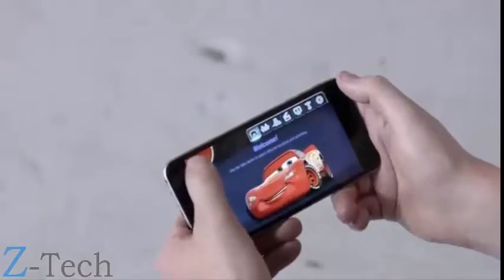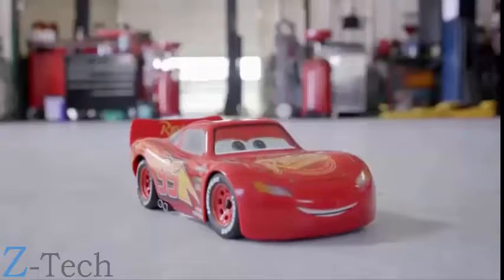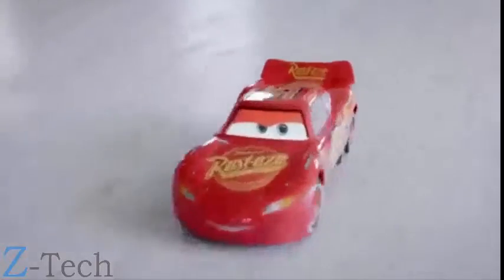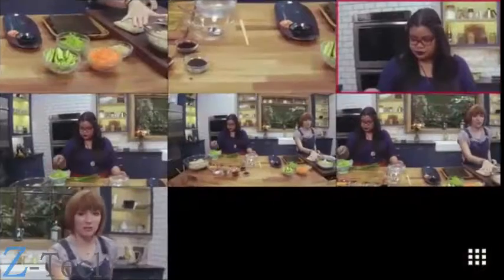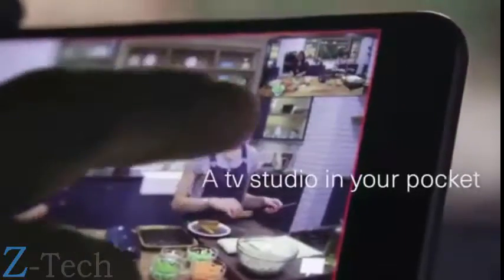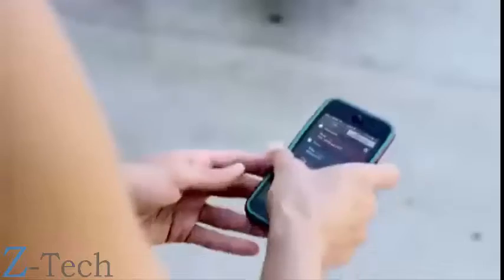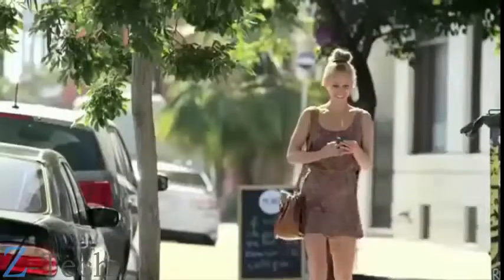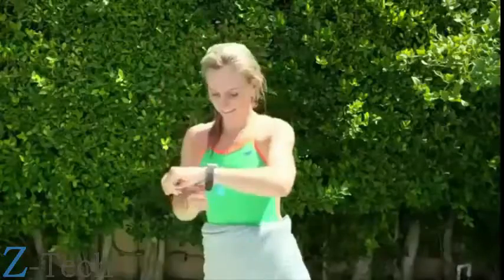5 Smartphone Gadgets You Must Have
These are the top 5 Smartphone Gadgets You Must Have in 2017.

Links:

00:08 Lightning Mcqueen Vehicle
01:21 Polaroid ZIP
02:34 Mevo
03:27 CamKix 5in1 Camera Lens
05:53 Ditto